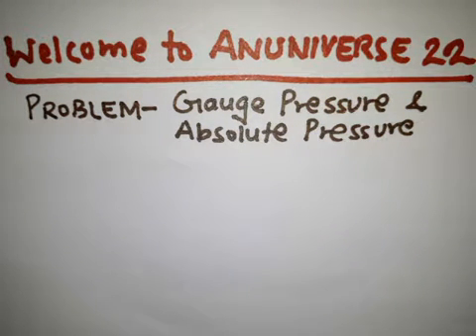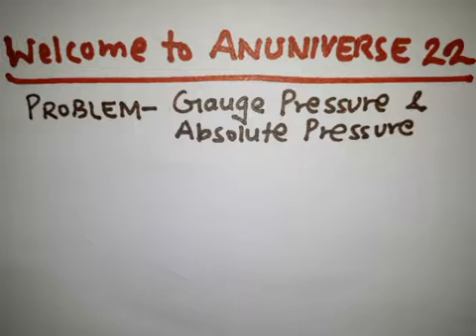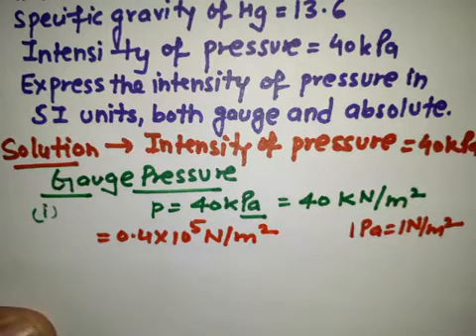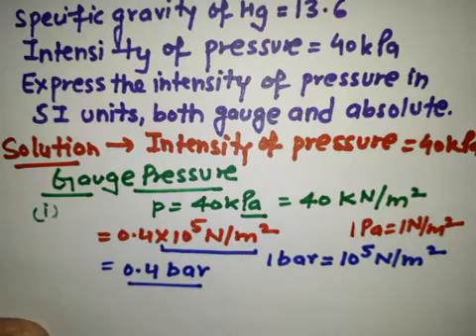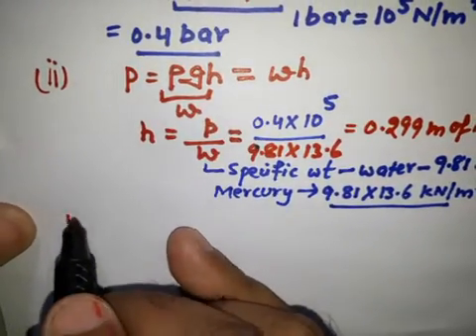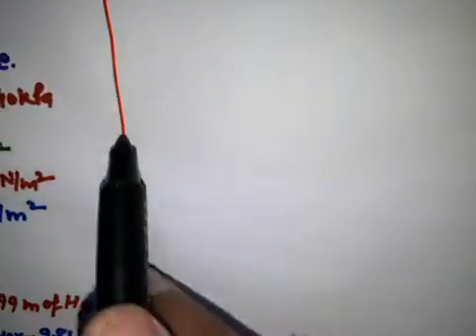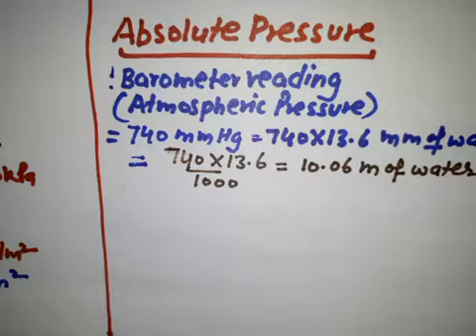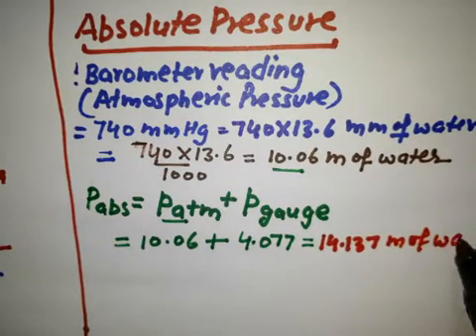NUMERICAL GAUGE AND ABSOLUTE PRESSURE - PRESSURE 7 - ANUNIVERSE 22